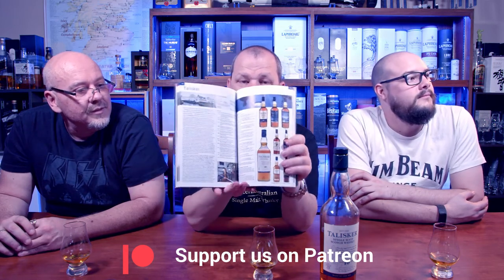Talisker 10 Single Malt Scotch Whisky - Review #24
In this episode we explore Talisker 10 from the rugged sea swept isle of Skye.

🎁AU Mail Bag:
Ken SDU
Suite 5308
252 FIFTH STREET
WONTHELLA WA 6530

⚠️If sending samples and as Australian Customs are very vigilant, label the parcel as Beard oils or Aromatherapy/Essential oils.